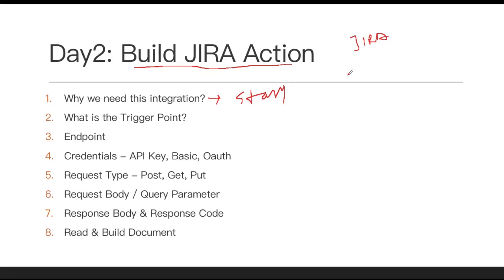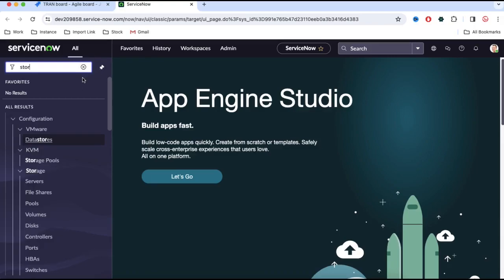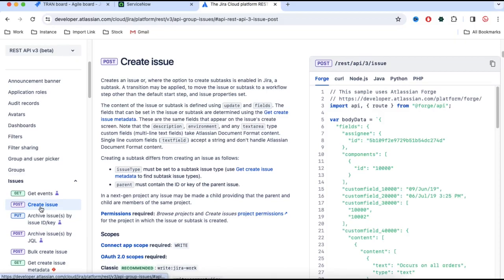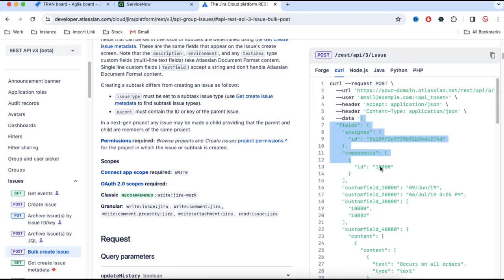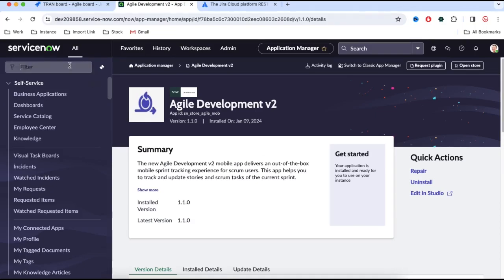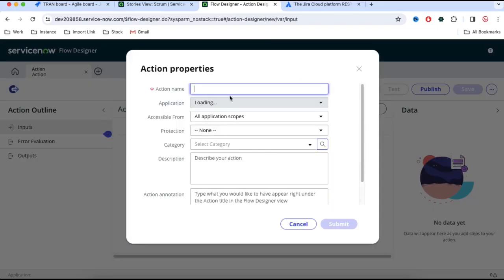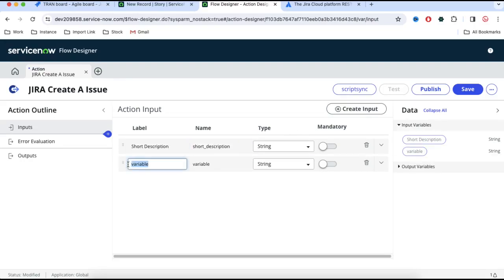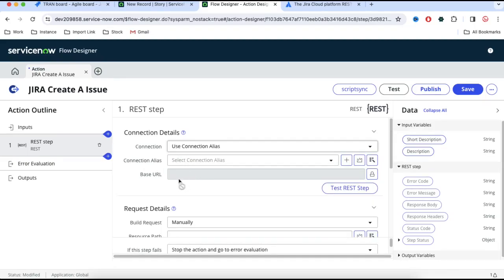Day2 - Build JIRA Custom Action - IntegrationHub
Day2 - Build JIRA Custom Action
In this video I will show you how to Create a JIRA Custom Action from scratch. This action will help to send Story information to JIRA Issue Realtime automatically.
The ServiceNow Integration Hub is an integration solution embedded within the Now Platform and ServiceNow workflows.